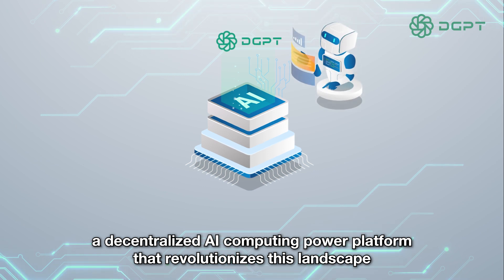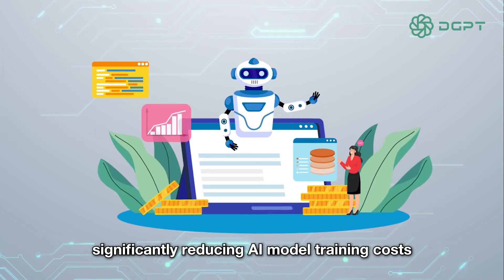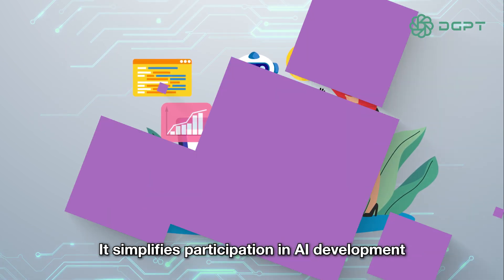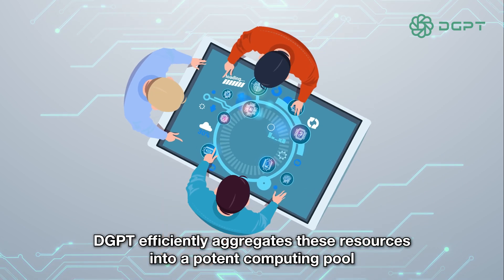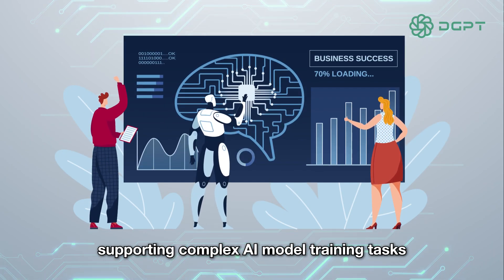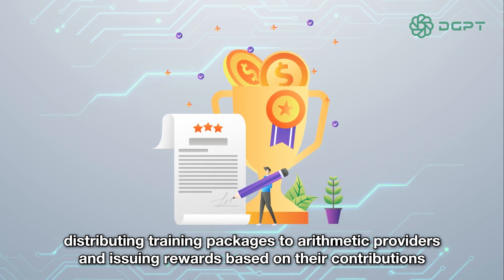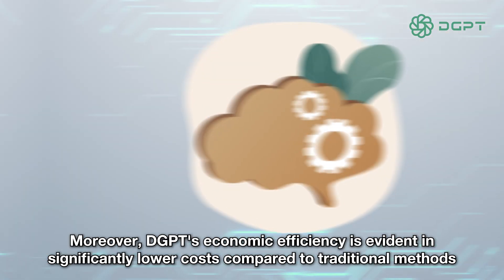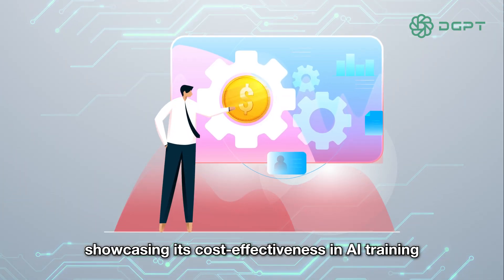DGPT revolutionizes AI development by offering a decentralized computing power platform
DGPT revolutionizes AI development by offering a decentralized computing power platform, eliminating ✖️ the need for expensive data centers. Users can easily contribute idle computing resources from their devices📱💻, democratizing AI innovation and lowering ↘️ the participation threshold. Utilizing blockchain technology ensures transparency and security, resulting in a cost-efficient AI training process 👍🏻. Contributors not only support AI development but also earn a share of DGPT's revenue💰. As DGPT expands its user base and envisions global connectivity, it invites individuals, enterprises, and research institutions to join, contribute computing power, and shape the future of Artificial Intelligence together. 🔥